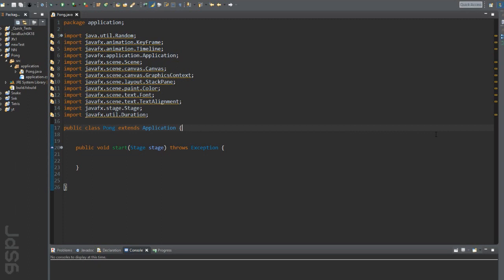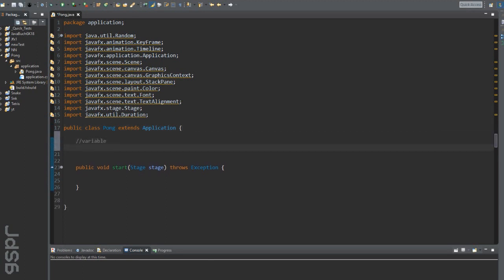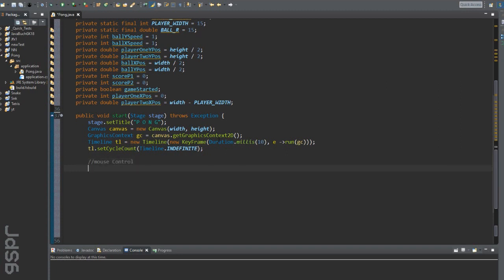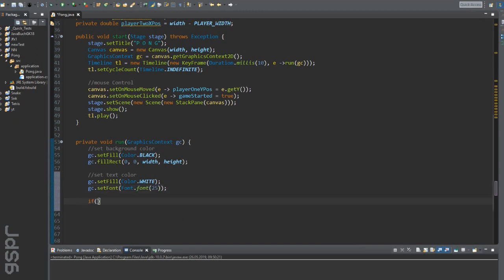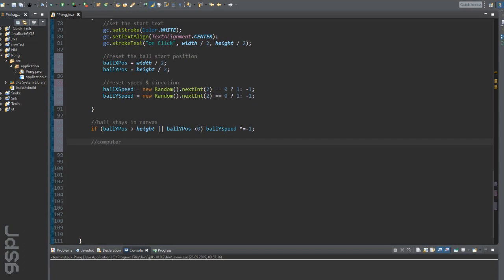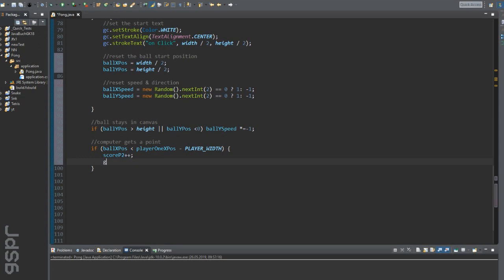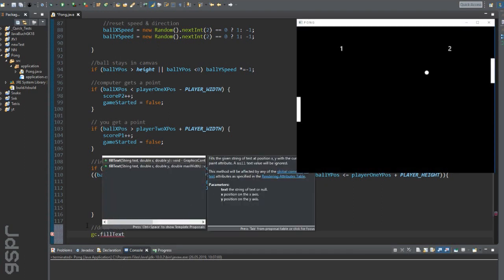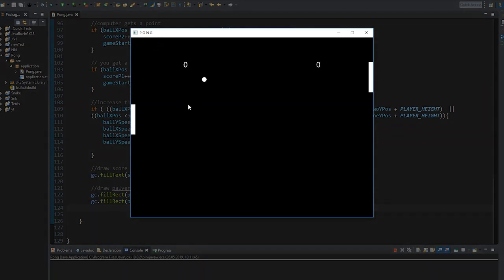PONG Game, Java (fx) Programming Tutorial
We are programming a PONG game in JavaFX. The whole game needs just 100 lines of code.

Great book to learn Java "Effective Java by Joshua Bloch"

Title: Hip Hop Rap Instrumental (Crying Over You) Artist: Chris Morrow 4 Genre: Hip Hop & Rap Mood: Calm Download
Title: Life Is Artist: Cosimo Fogg 201 Genre: Hip Hop & Rap Mood: Calm Download
Title: Jazzaddict's Intro Artist: Cosimo Fogg (201) Genre: Hip Hop & Rap Mood: Calm Download
Title: Sparks Artist: Chaël Genre: Dance & Electronic Mood: Calm Download / Stream / Support

Thanks to william for the code inspiration